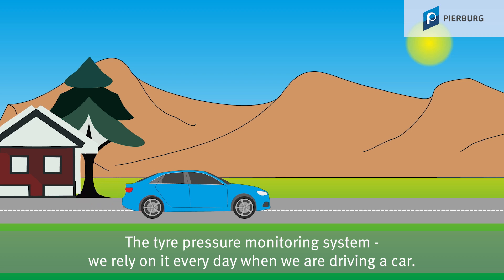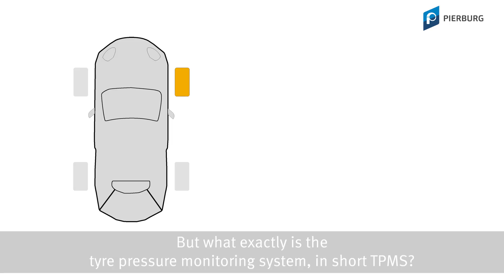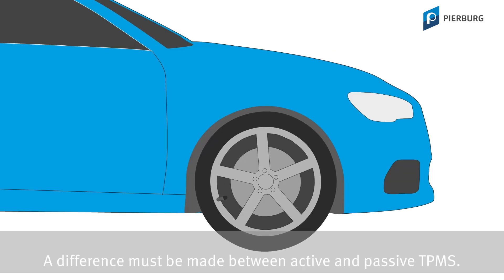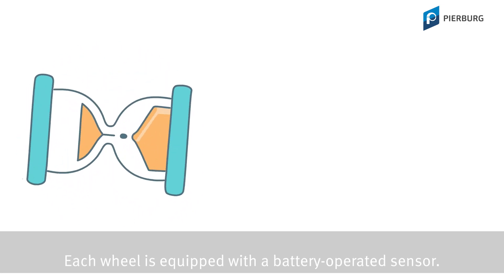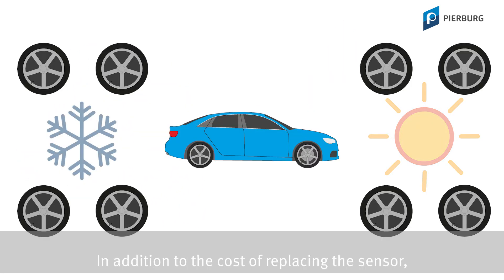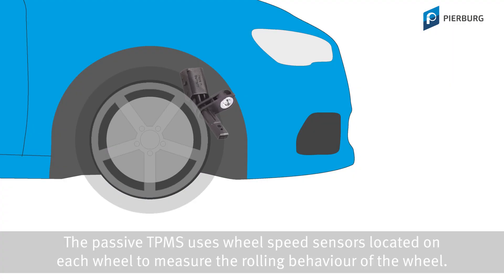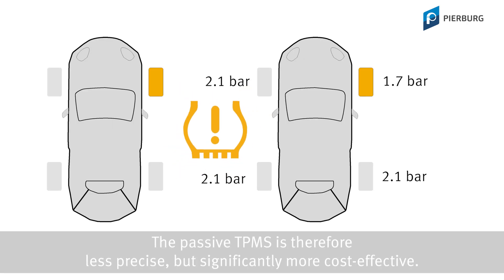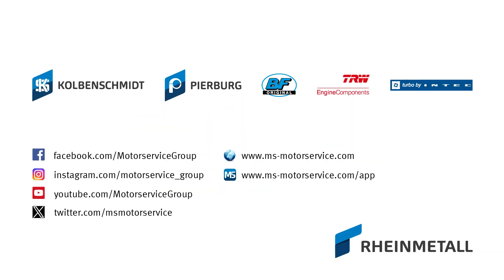How the tyre pressure monitoring system works | TPMS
What are the advantages of the TPMS?
What is the difference between active and passive TPMS?

00:00 Tyre pressure monitoring system (TPMS) function
00:28 Active TPMS
01:04 Passive TPMS

The tyre pressure monitoring system (TPMS) ensures that the tyres maintain the correct tyre pressure. In the event of loss of pressure, the driver is alerted via the TPMS warning lamp. All newly registered passenger cars have been fitted with TPMS ex works since 01/11/2014 at the latest. A distinction is made between passive (“indirect”) and active (“direct”) TPMS.

WHAT ARE THE ADVANTAGES OF A TPMS?
• Up to 40% of all road accidents are associated with insufficient tyre pressure.
• A reduced tyre pressure of around 0.4 bar below the set-point value results in increased abrasion on the tyres. Less abrasion increases the durability of the tyres.
• The higher rolling resistance with insufficient tyre pressure ensures increased fuel consumption of up to 0.3 l per 100 km, which in turn increases CO2 emissions.